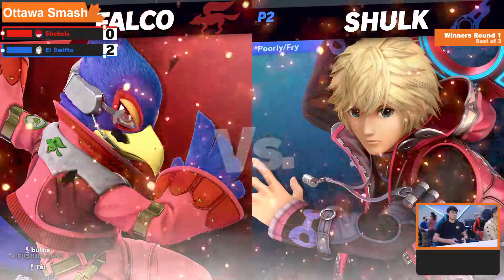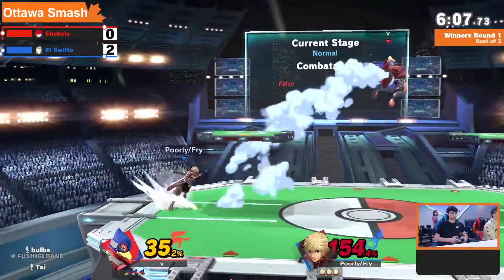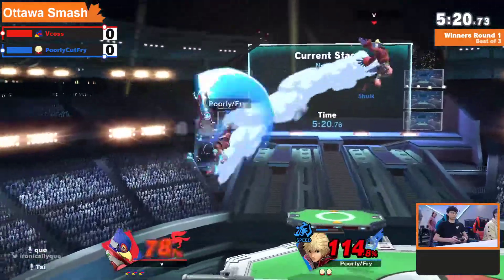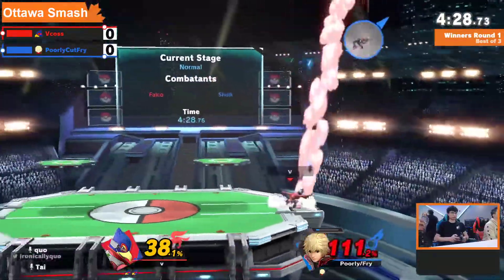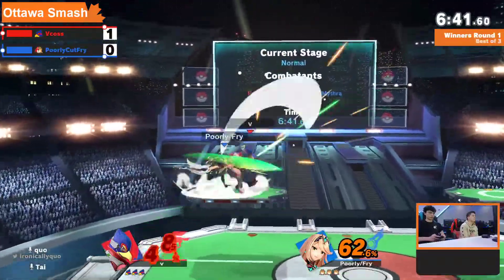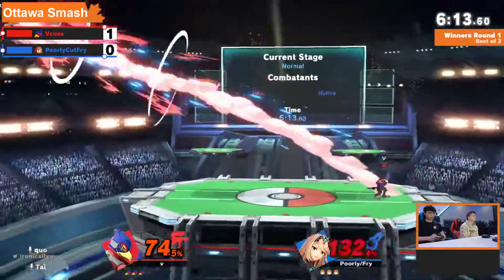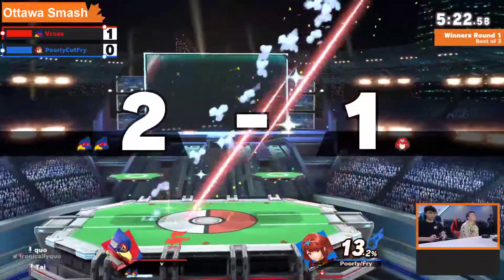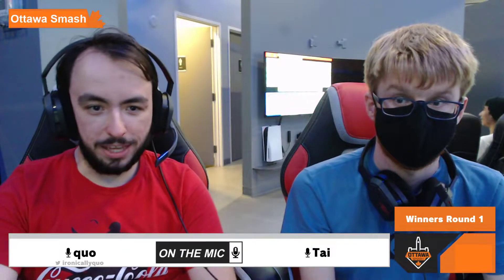RTC #6 || Vcoss (Falco) vs PoorlyCutFry (Shulk, Aegis) - Winners Round 1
Weeklies every Thursday @ 7PM EST, hosted by Waves Gaming Ottawa!